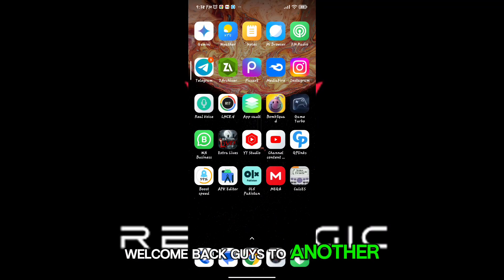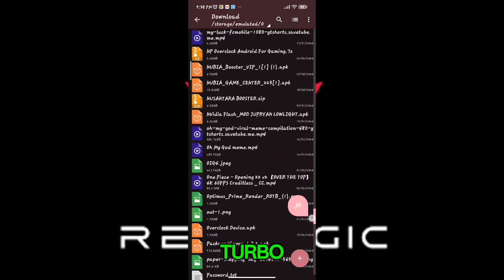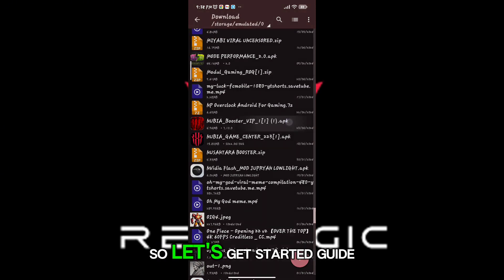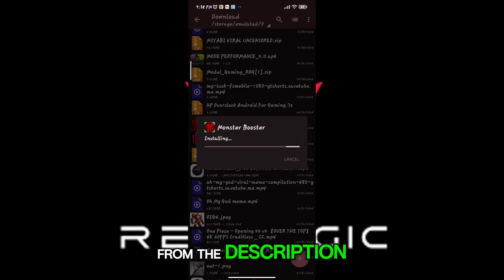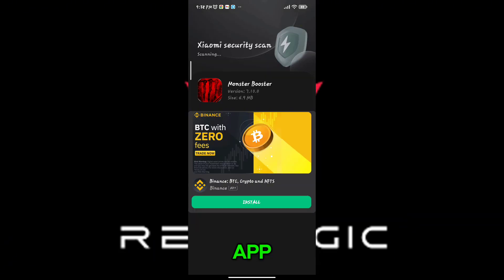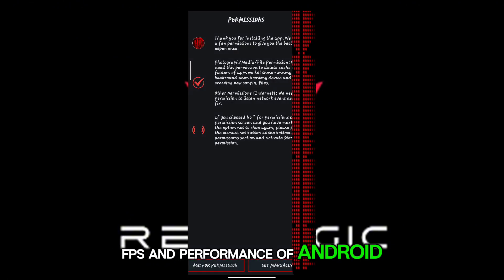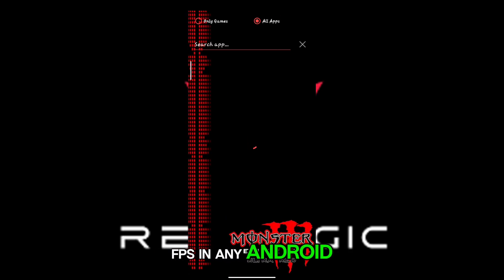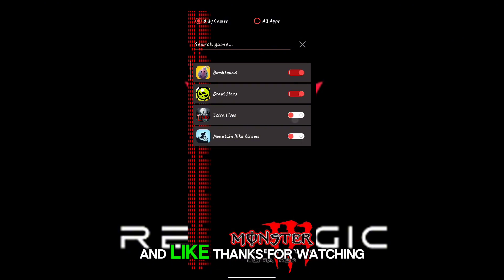Maximize Performance and Fix Lag with Game Turbo | Unlock 120 FPS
related title-

Cover Tags -
Gltools
Overclocking
overclock android without root
overclock android
performance
tweak performance